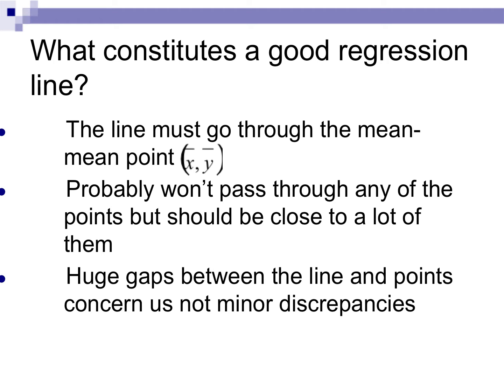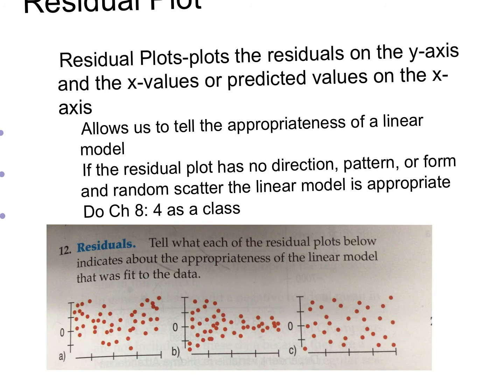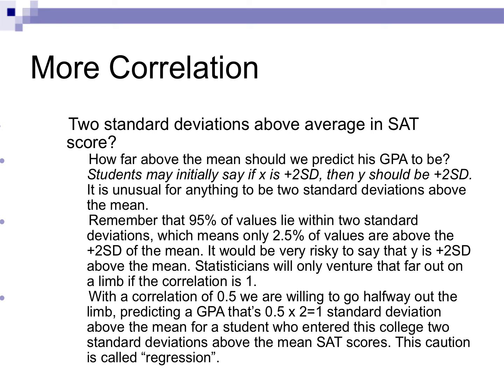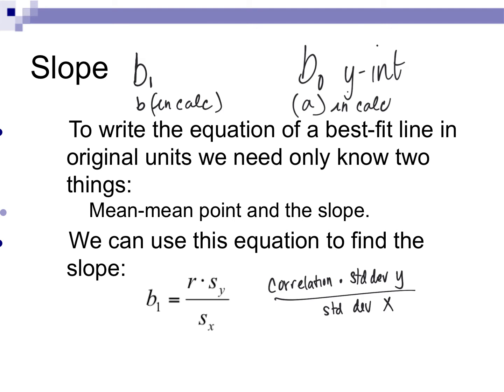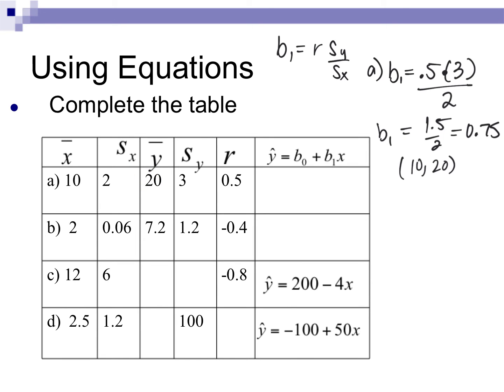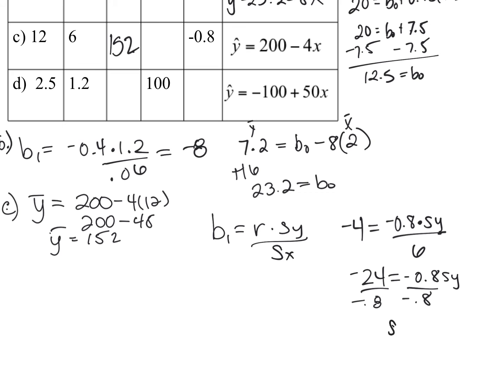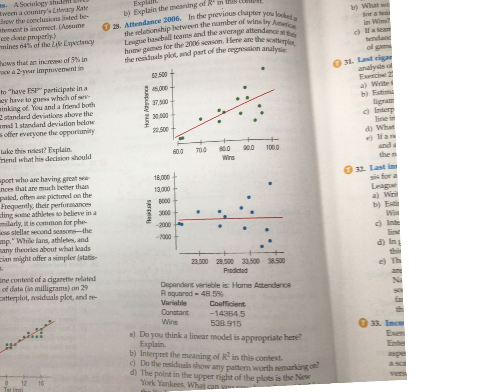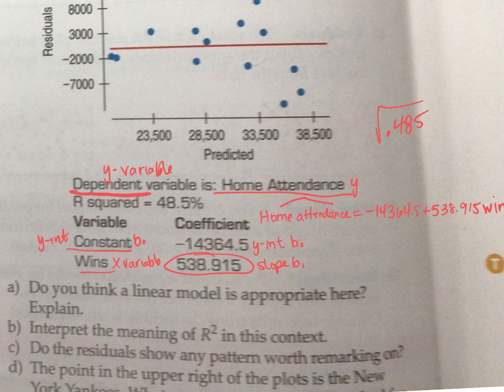Chapter 8 NotesDay 1.mp4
Residuals, slope of regression line, residual plots, calculating slope and y-int from summary statistics